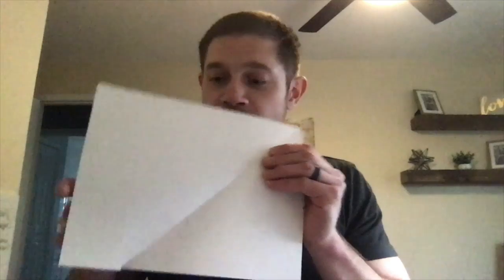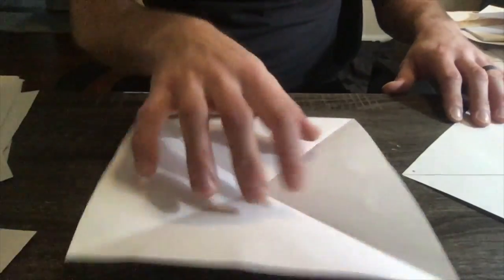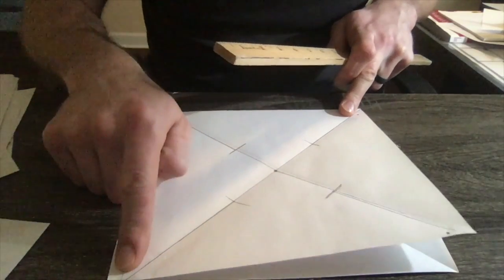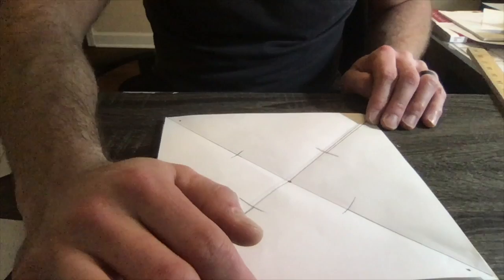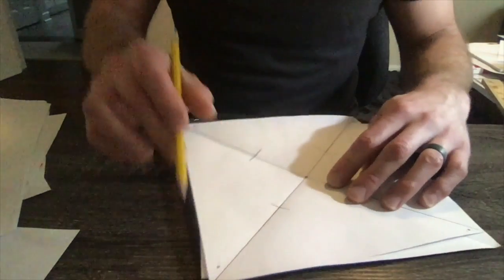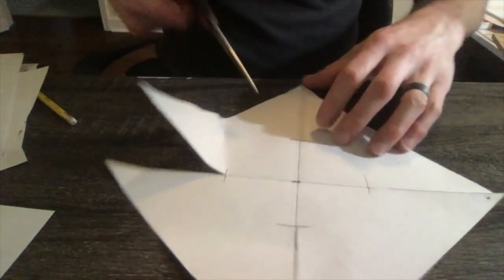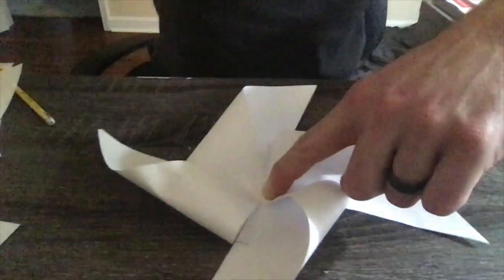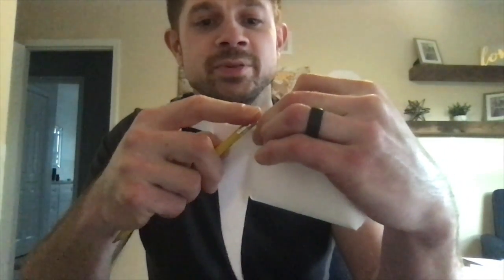Oak Terrace Presents: "Try This At Home" Ep. 2- Mr. Pérez Makes a Pinwheel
Mr. Pérez teaches us how to make a pinwheel.